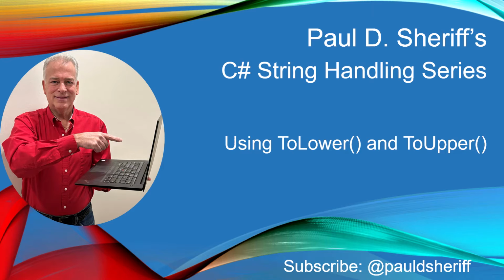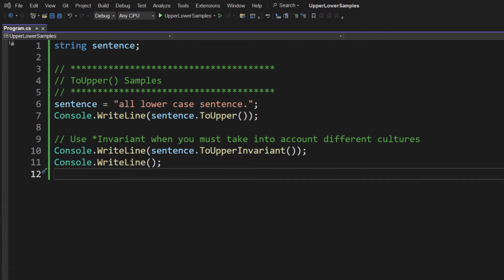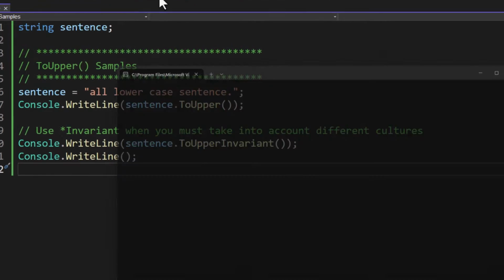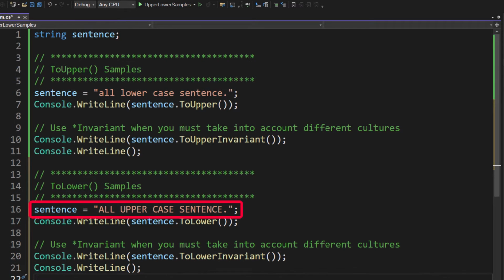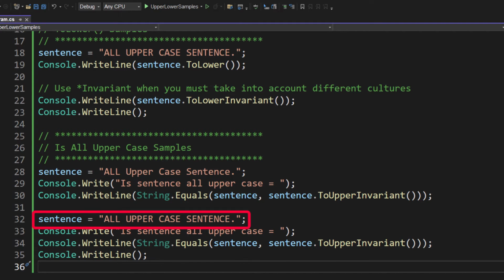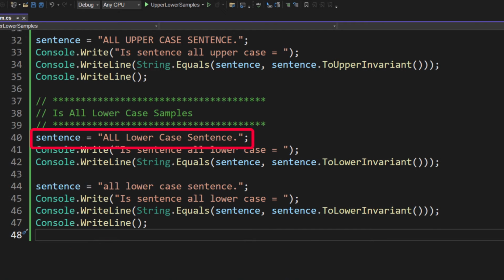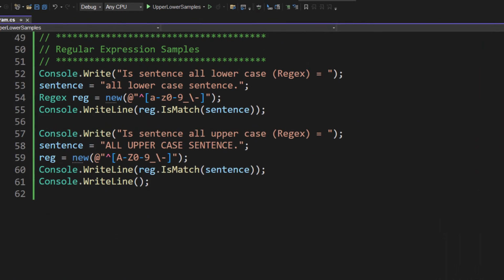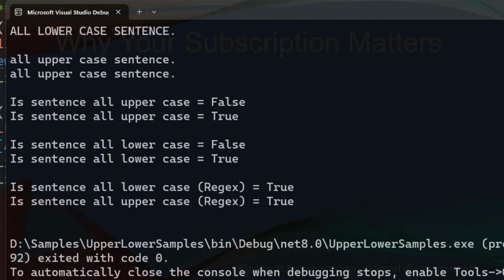Using ToLower and ToUpper in C#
*Lesson: Using ToLower() and ToUpper() in C#*
Technologies: C# and .NET Core

*Lesson Description*
In this lesson you learn to change words in a sentence into different cases. Use the ToUpper() to make all words upper case, and ToLower() to make them all lower case. You also learn the ToUpperInvariant() and ToLowerInvariant() methods. In addition, techniques to determine if a string is all lower or all upper case are explored.

*Contents*
Introduction 00:00
Prerequisites 00:08
Lesson Objectives 00:13
DEMO: Using the ToLower() and ToLowerInvariant() Methods 00:37
DEMO: Using the ToUpper() and ToUpperInvariant() Methods 01:50
DEMO: Is All Upper Case 02:22
DEMO: Is All Lower Case 03:13
DEMO: Use a Regular Expression to Determine Case 03:47